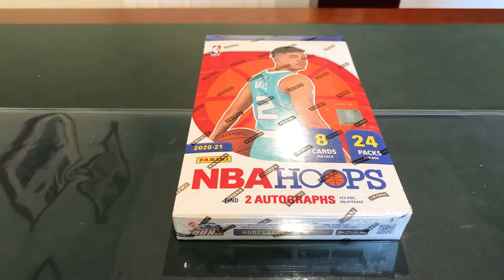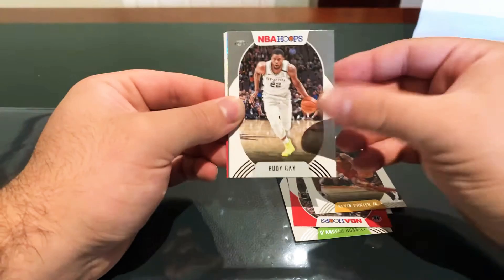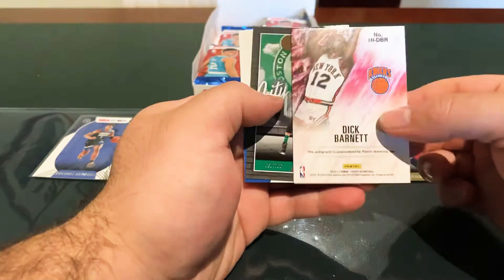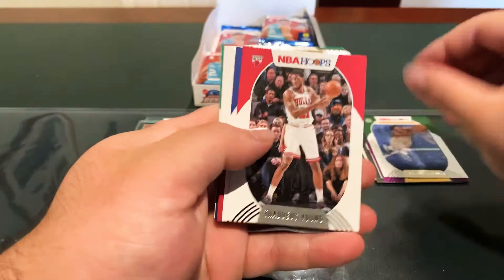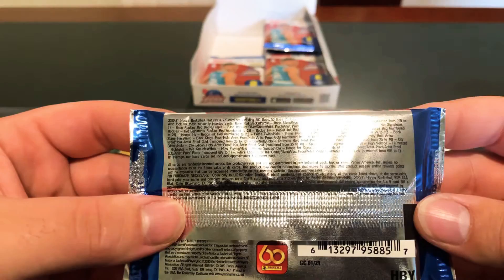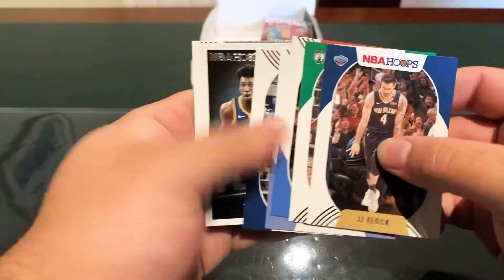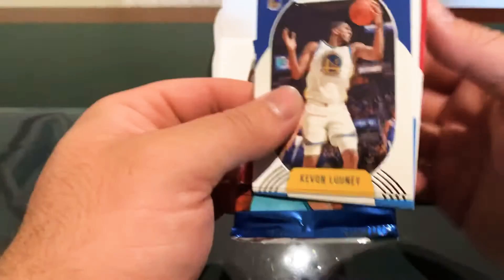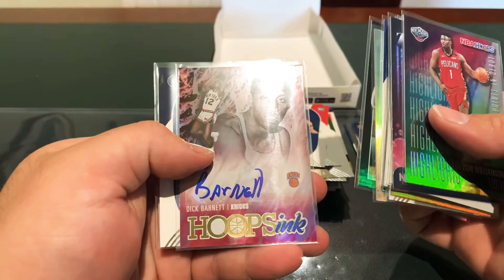2020-21 NBA Hoops Hobby Box with a Surprise!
Today I ripped open a 2021 NBA Hoops Hobby Box! Watch the vid to check out the cool hits 😎